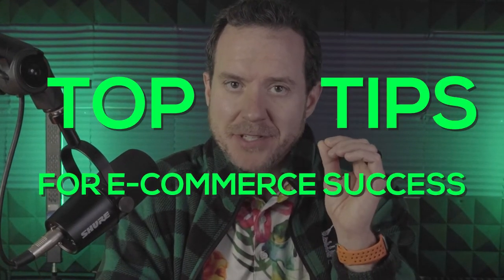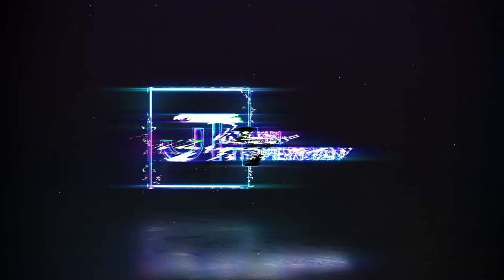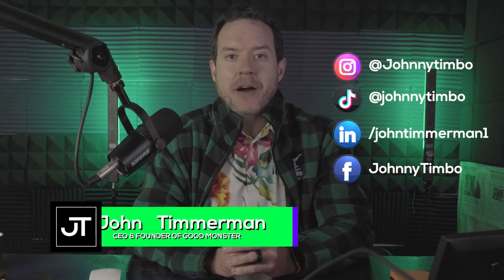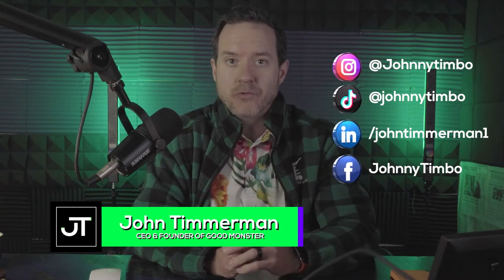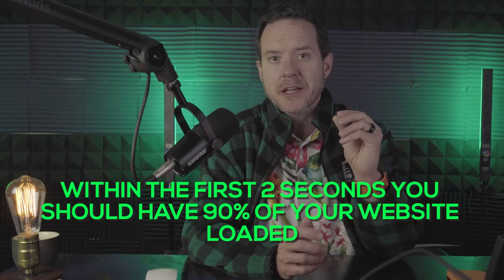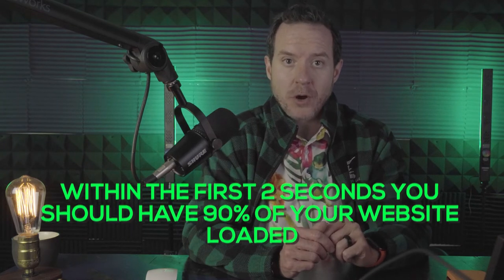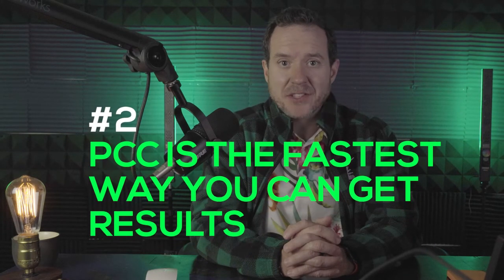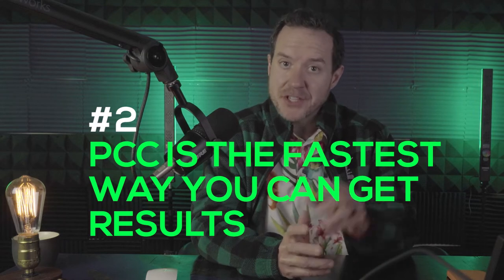The Secrets To Ecommerce Success | John Timmerman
You've probably heard that ecommerce is a goldmine. But what are the secrets to success? In this video, I reveal three of the most important factors for building a successful ecommerce business. Watch now to learn more!

🎧 RATHER LISTEN?

💻 OR READ?